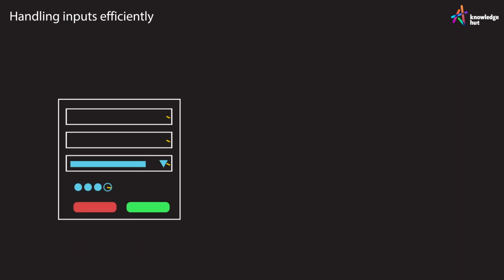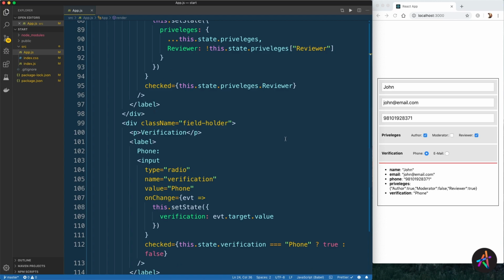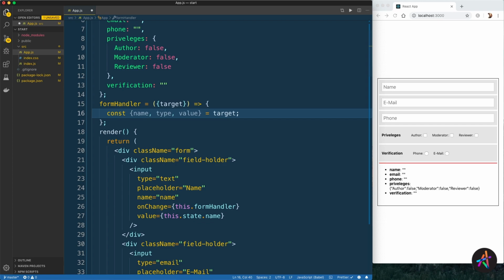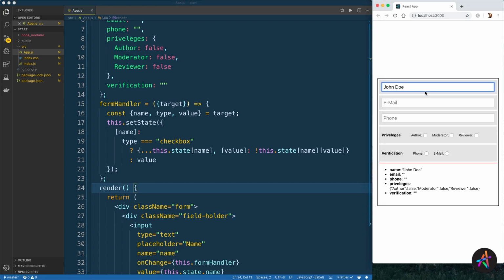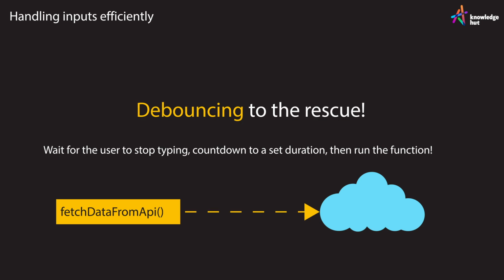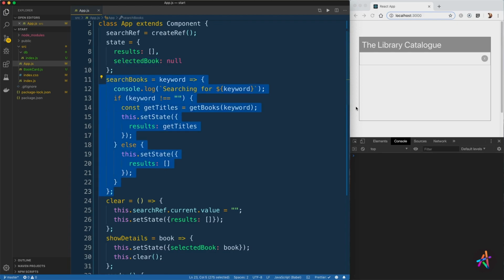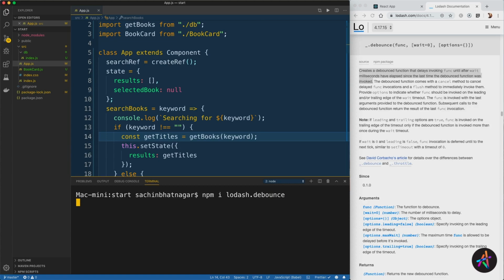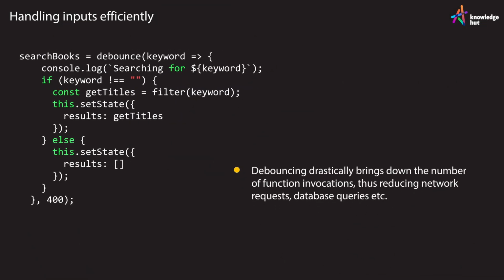6.3. Handling Inputs Efficiently | React Tutorial for Beginners | KnowledgeHut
In this informative video, we'll delve into the art of efficiently handling inputs in React. We'll explore various techniques and best practices, from controlled and uncontrolled components to useRef and useCallback hooks. By the end of this tutorial, you'll have a solid grasp of how to manage user inputs effectively, reduce unnecessary re-renders, and enhance your React applications' performance. Don't miss out on this essential skill for React development!